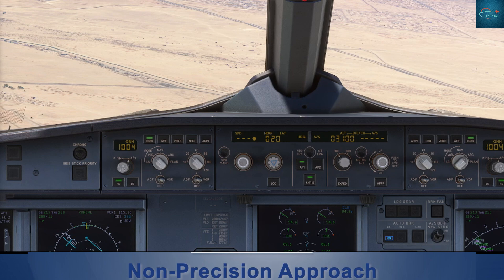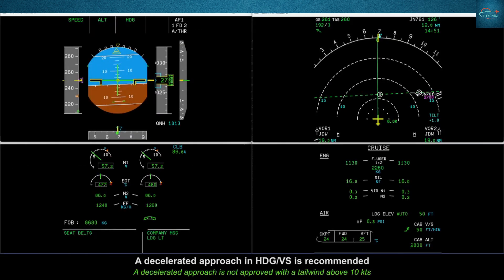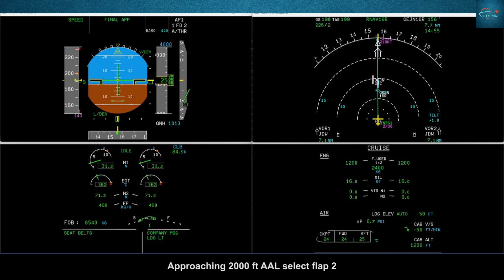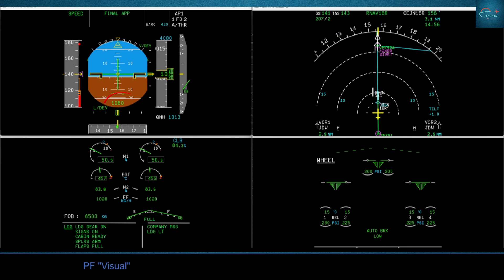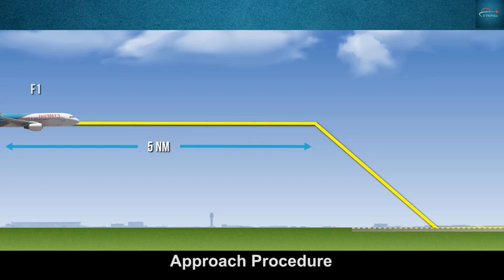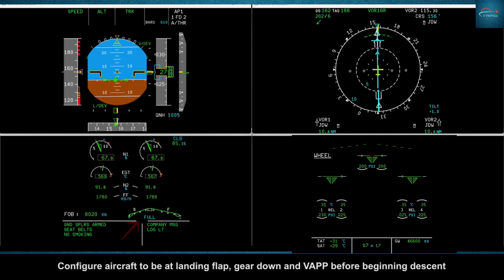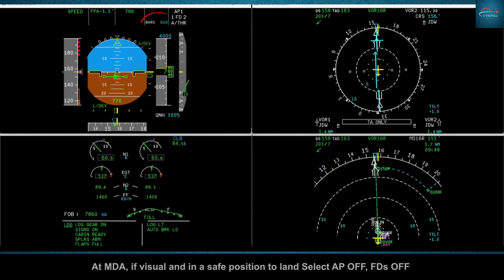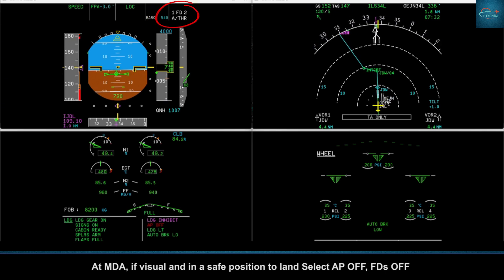A320 Non Precision Approach